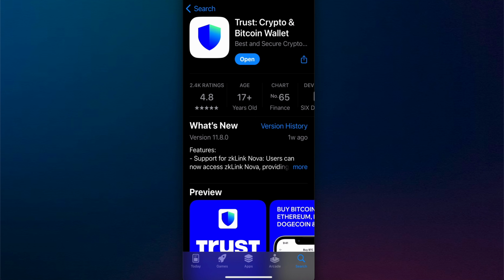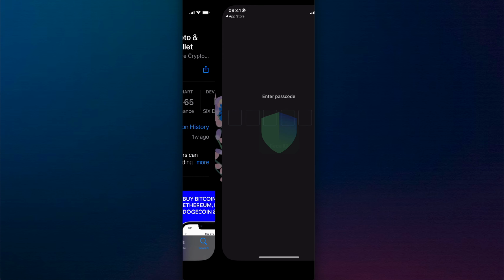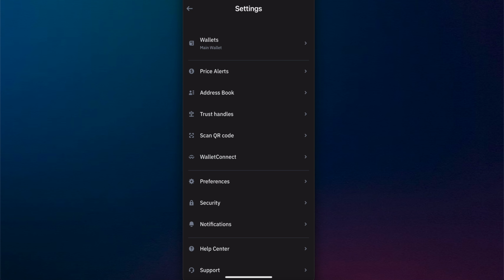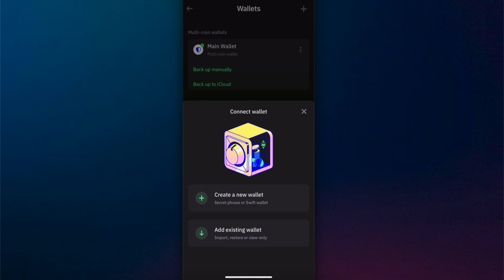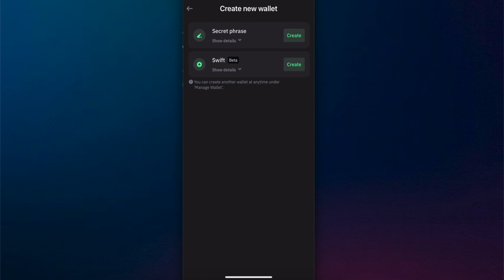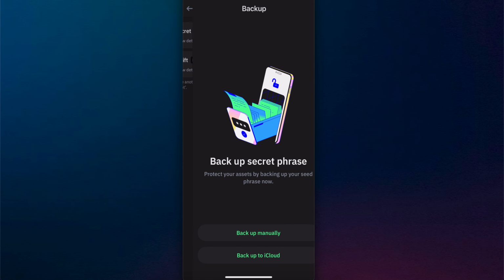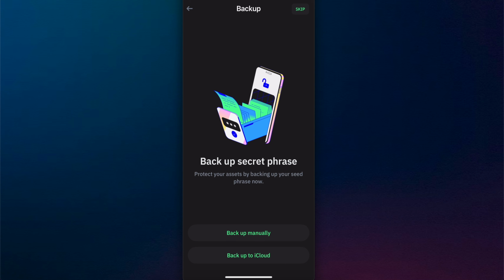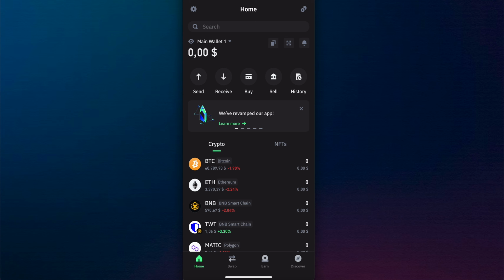How To Create A Trust Wallet Account For Beginners (2025)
How To Create A Trust Wallet Account For Beginners

If you are looking for a video about how to create a trust wallet account for beginners, here it is! In this video I will show you how to create a trust wallet account for beginners. Be sure to watch the video to the very end because you will learn how to create a trust wallet account for beginners. That's easy and simple to do from your phone or computer.